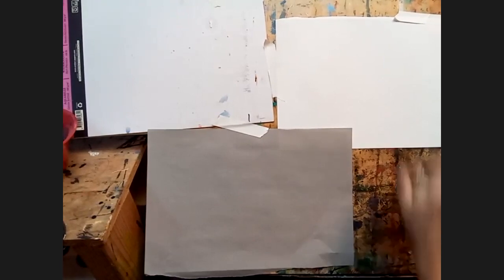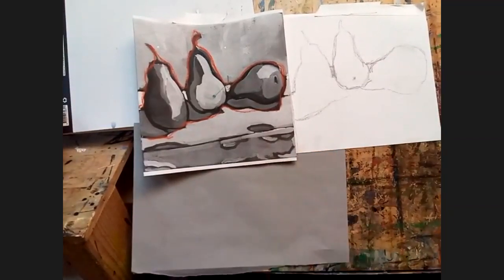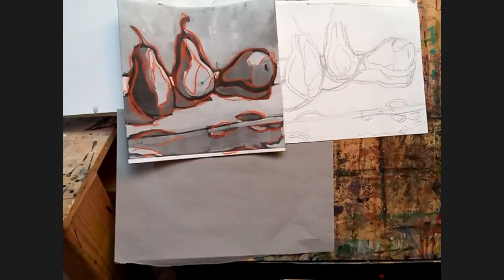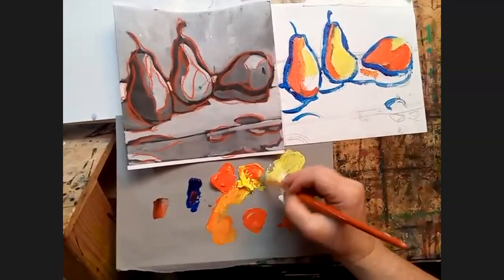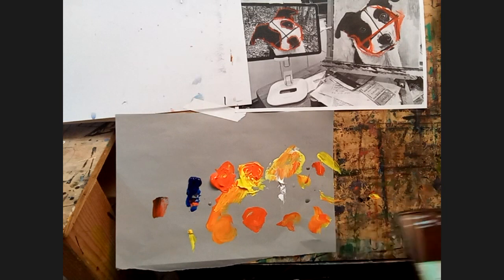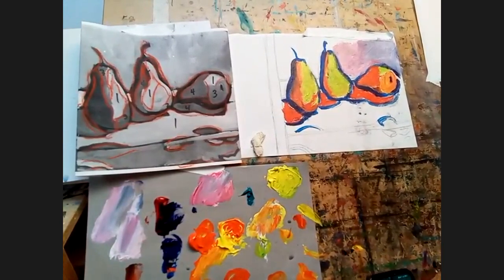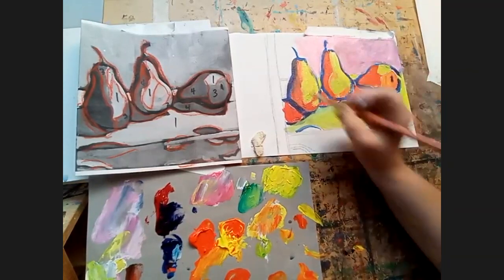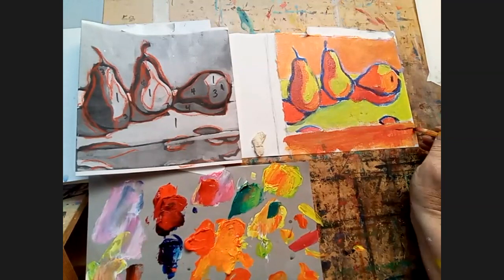Painting Pears - Painting Made Easy - Thursday Art